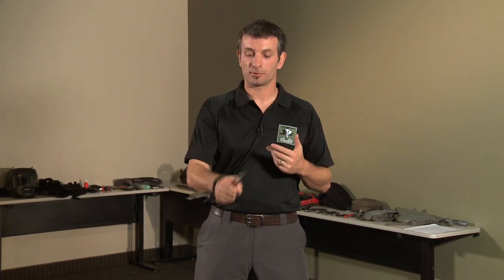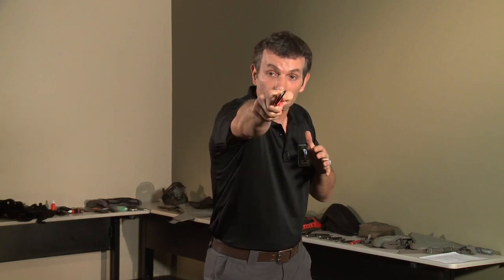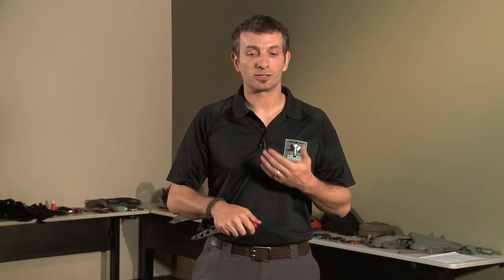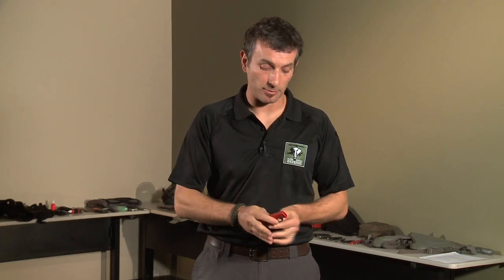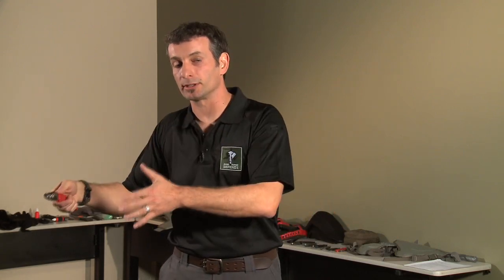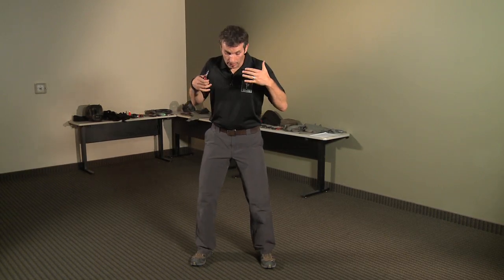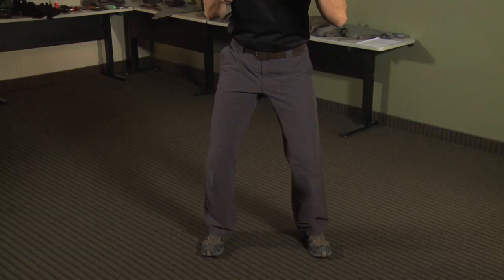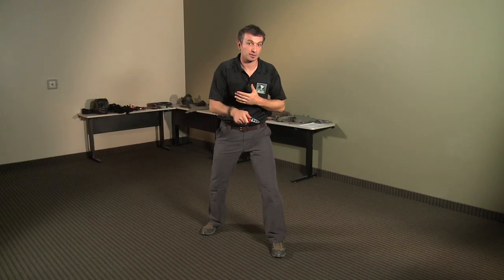Grip and Stance for Knife Defense | Personal Defense Network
Alessandro Padovani of Safer Faster Defense discusses why it’s important for a knife handle to fit properly in the user’s hand, focusing on three grips: the hammer grip, the fencer’s (or Filipino) grip, and the reverse grip. Find out which grip works best for you and develop your knife defense skills with it. Don’t try working with another grip until after you’ve become competent with one grip.